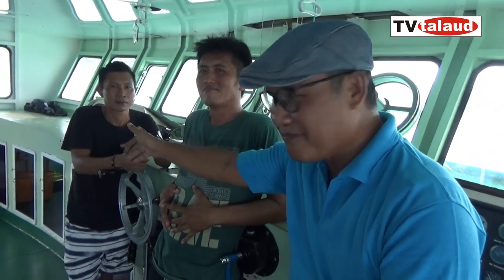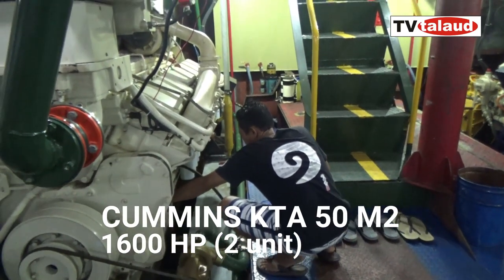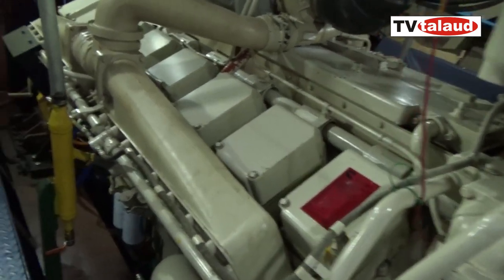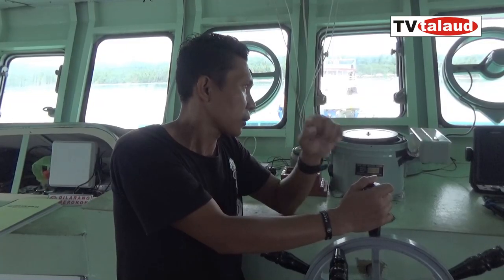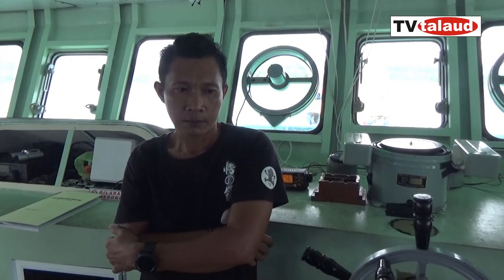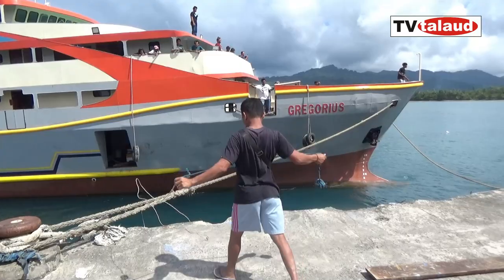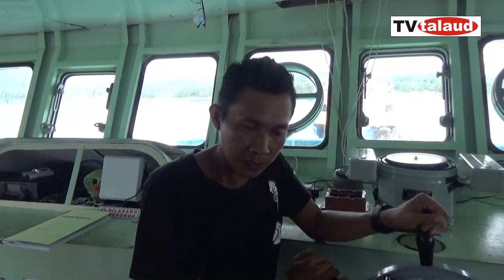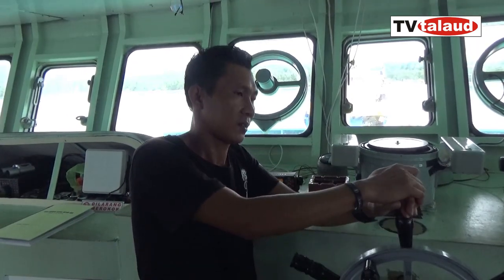REVIEW LENGKAP MESIN GREGO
Ternyata ini yg bikin Grego Bak Torpedo